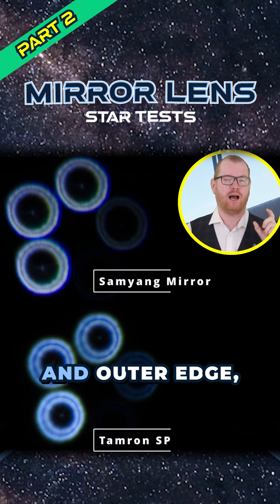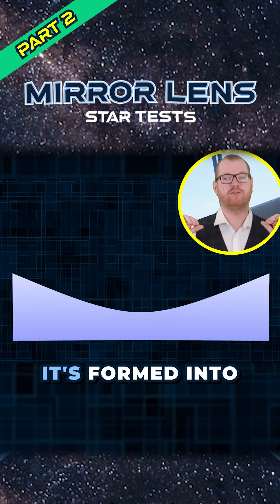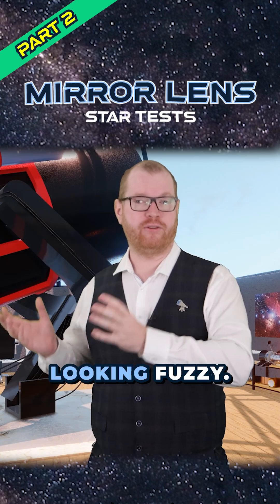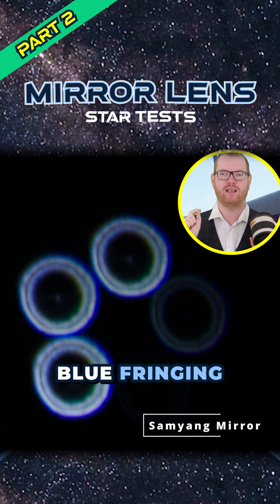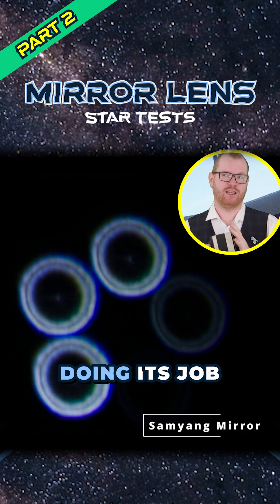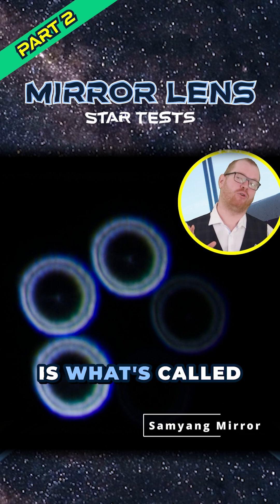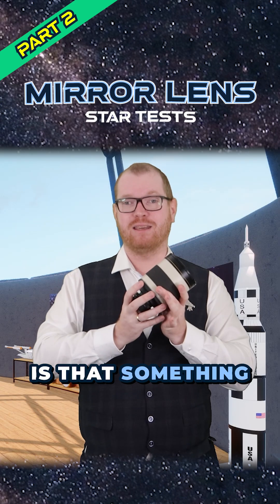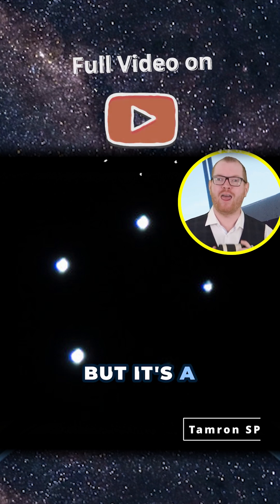Mirror Lens Star Test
In this follow-up video, I revisit the world of mirror lenses based on your feedback from my previous video, where I tested the Samyang 800mm mirror lens. This time, I’m also testing a Tamron 500mm mirror lens to see how they compare for astrophotography. Watch as I dive into star tests, real-life performance, and the pros and cons of each lens. If you haven't seen the first video, check it out here [link]. Join me as I explore whether mirror lenses are truly worth it for astrophotography enthusiasts!